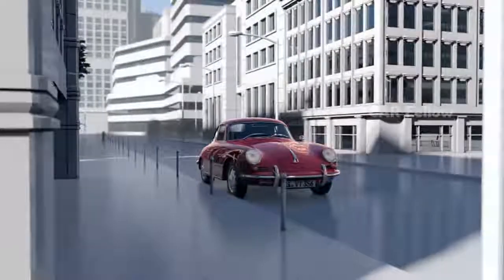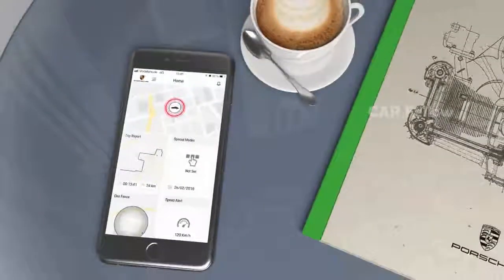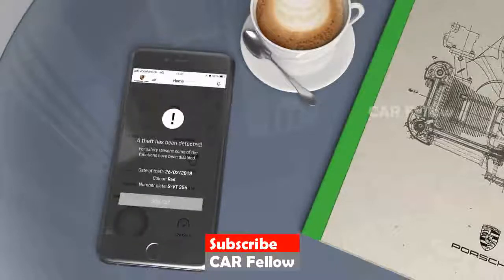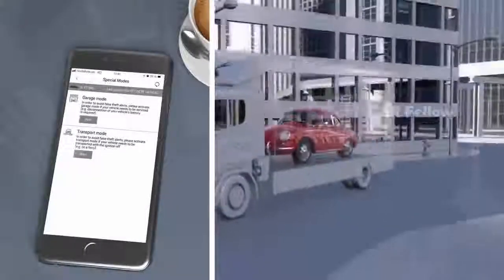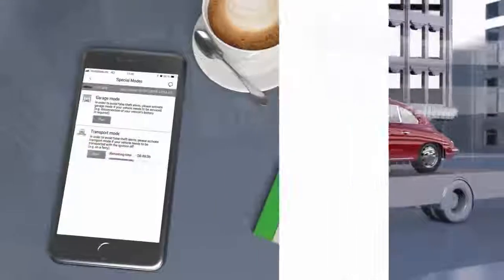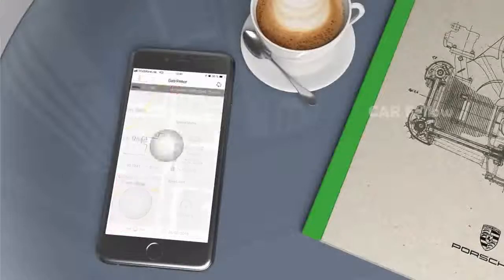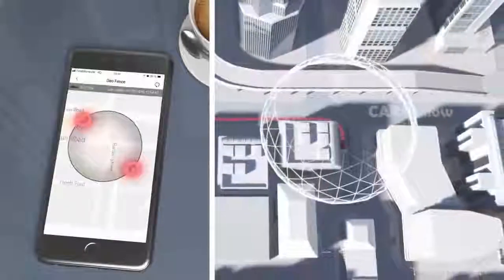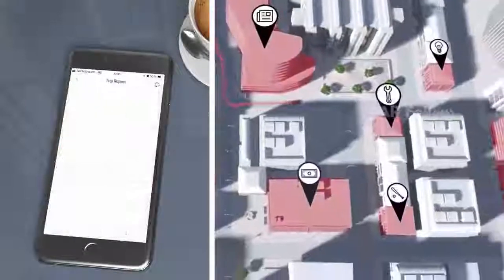Porsche Advance Vehicle Tracking System By Porsche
Advance Vehicle Tracking System By Porsche

The Porsche Classic parts range includes around 52,000 genuine parts that are available to you from any Porsche Classic Partner or Porsche Centre around the world. You can now quickly and easily find selected genuine parts for your classic car using the new Porsche Classic Parts Explorer. Regardless of whether you search by model, type or model year, you can discover genuine parts and accessories for the relevant classic car in just a few clicks. Each year, some 300 reissued parts plus selected products are available.

Just Enjoy our Channel keep Watching stay tunned

This Video IS Made With VSDC Video Editior